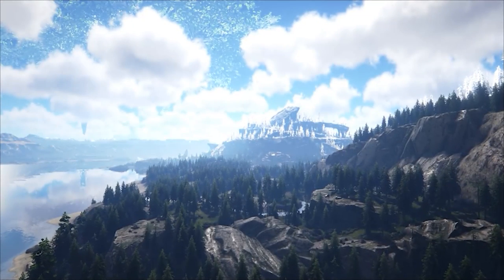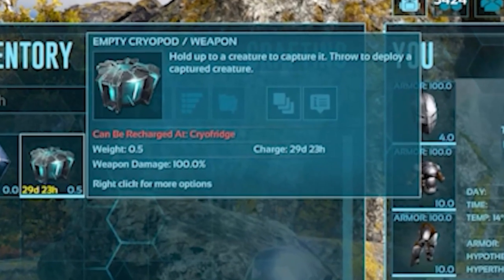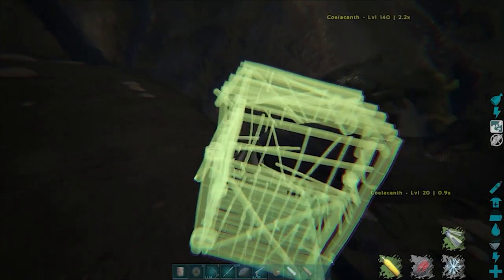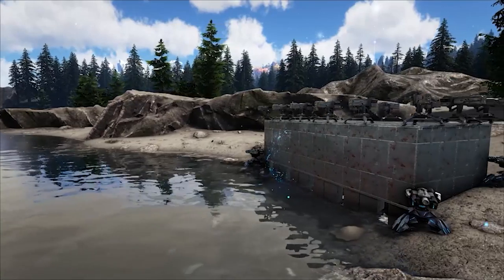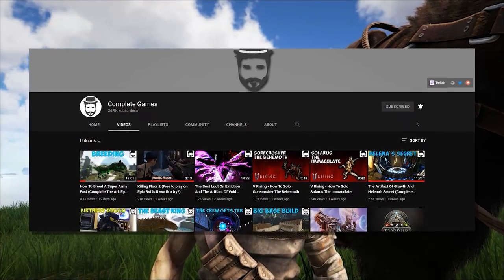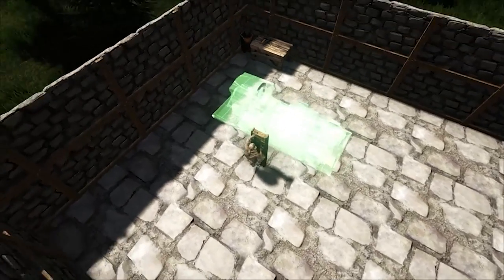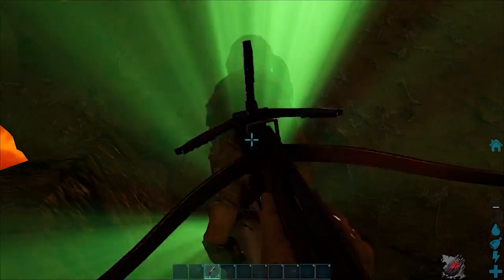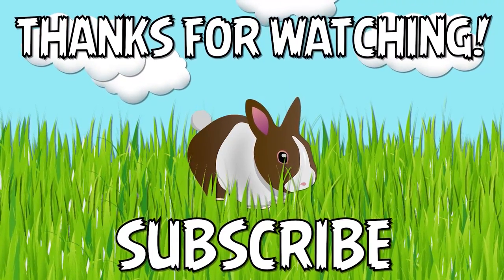10 MORE Tips & Tricks in ARK: Survival Evolved (PART II) feat. Complete Games | PC | PS | Xbox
Hello there everybody and welcome to YET ANOTHER video showcasing 10 more tips and tricks to keep in mind while playing ARK: Survival Evolved! These tips are in no particular order or fashion, ranging from basic gameplay elements to more advanced, obscure game knowledge. If you have any tips or tricks of your own that you'd like to share with the community then please be sure to leave me a comment down below or in the channel's Discord server.

0:00 Introduction
0:25 Getting Rid of Swamp Fever
01:23 Gas Masks Vs. Swamp Fever
01:54 Cryopods Are Godsends
03:25 Wooden Cages Are Useful
04:37 Rafts Are Incredibly Useful
06:54 Equus Are Amazing Creatures
08:20 Ladders + 3rd Person Mode
10:21 Pickup Tames
11:13 Grappling Hooks Can Save Your Stuff
11:53 Snow Owls For Blood Extraction
12:59 Outro

SOUND EFFECTS:
"Heaven'sGates" - Pond5 (purchased)